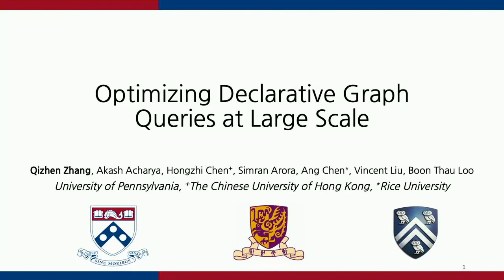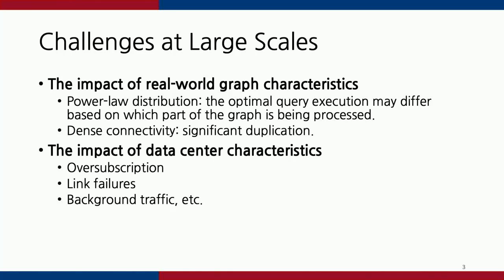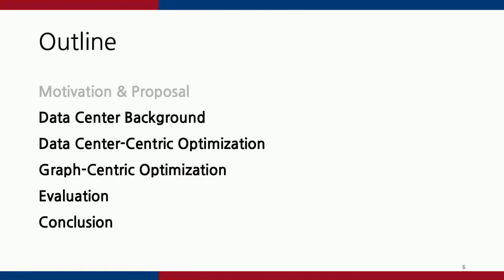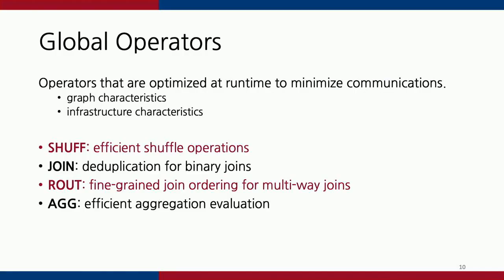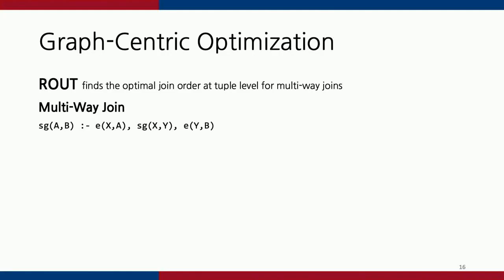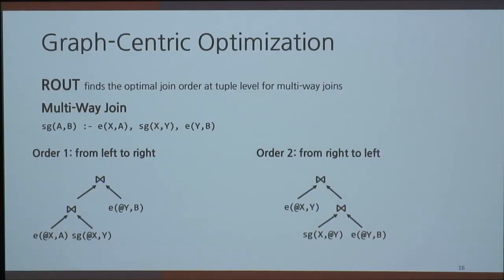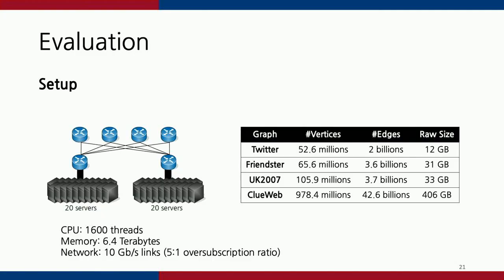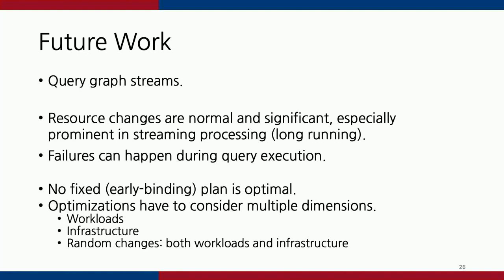Optimizing Declarative Graph Queries at Large Scale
This paper presents GraphRex, an efficient, robust, scalable, and easy-to-program framework for graph processing on datacenter infrastructure. To users, GraphRex presents a declarative, Datalog-like interface that is natural and expressive. Underneath, it compiles those queries into efficient implementations. A key technical contribution of GraphRex is the identification and optimization of a set of global operators whose efficiency is crucial to the good performance of datacenter-based, large graph analysis. Our experimental results show that GraphRex significantly outperforms existing frameworks—both high- and low-level—in scenarios ranging across a wide variety of graph workloads and network conditions, sometimes by two orders of magnitude.